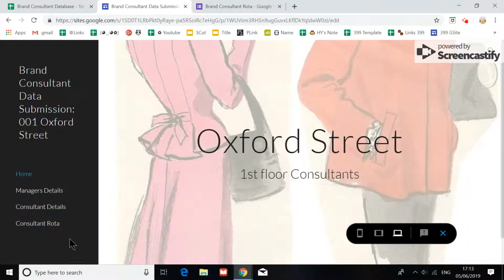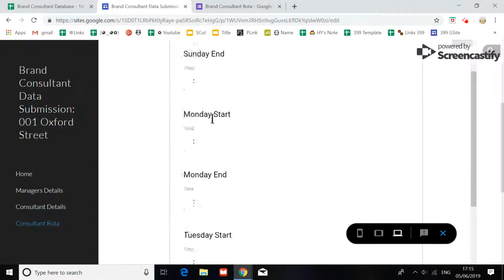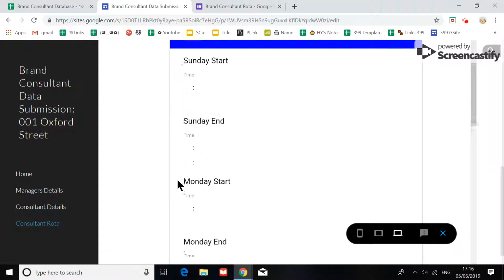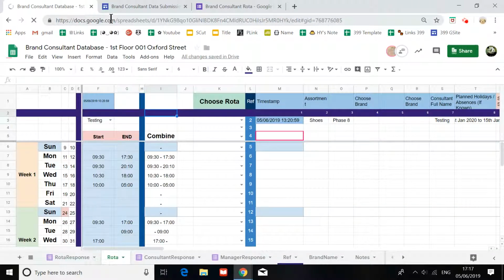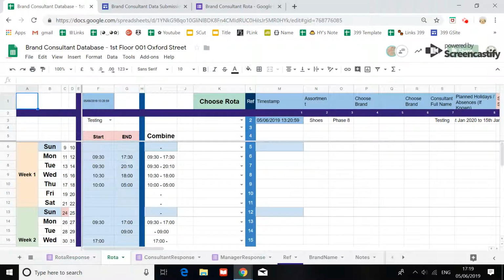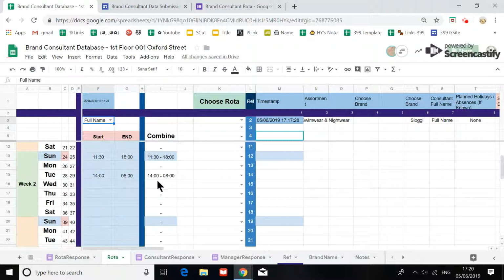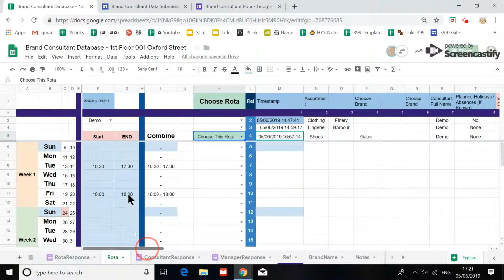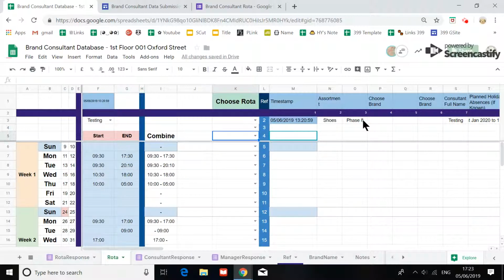Brand Consultant Rota - Rota Collection